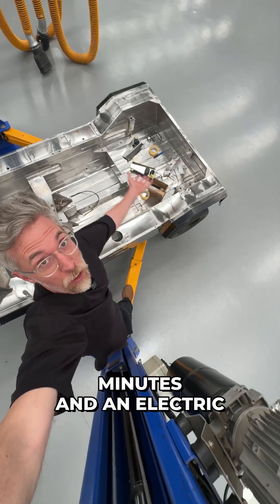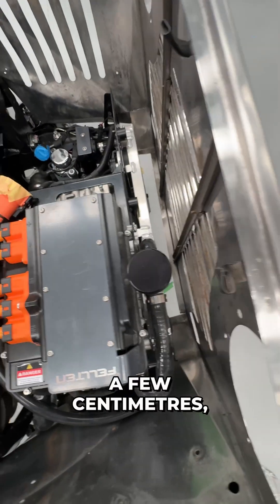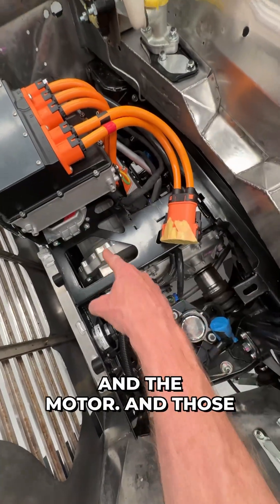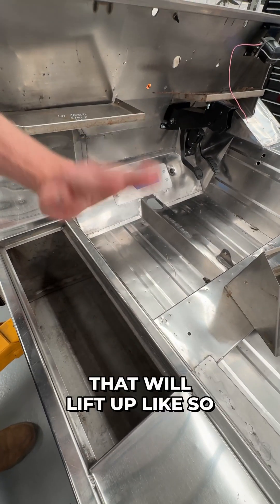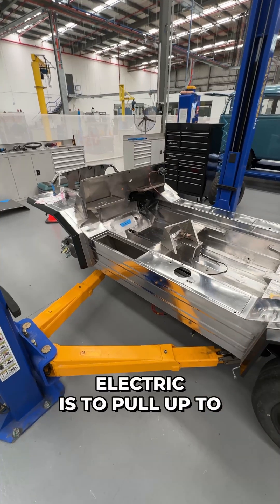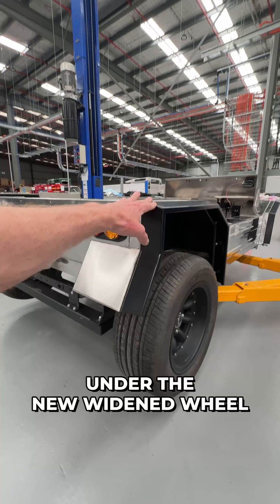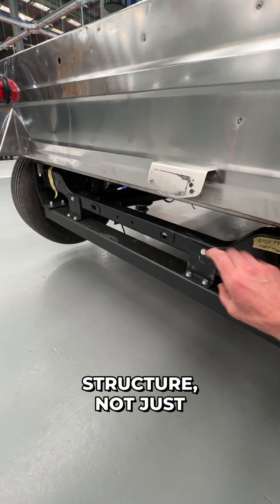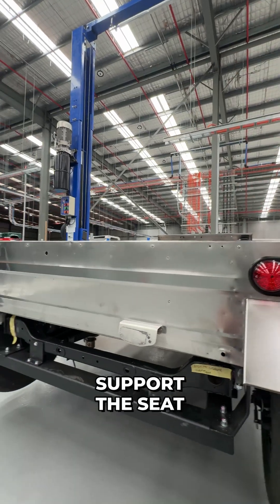The electric Moke body is back on the chassis.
We're building the worlds best electric Moke, and it's made out of stainless steel.